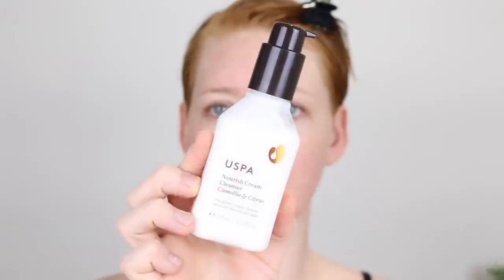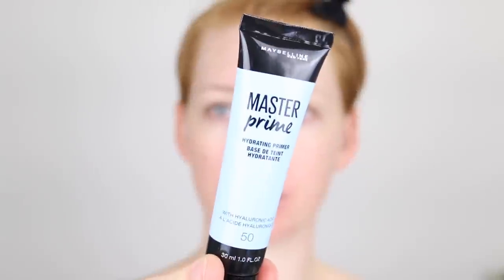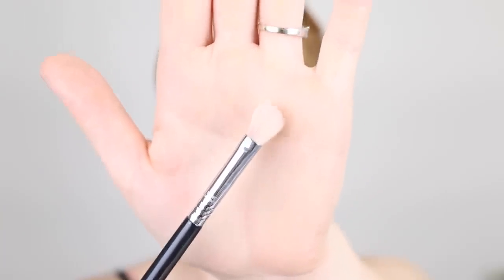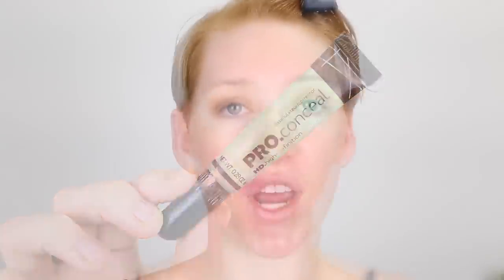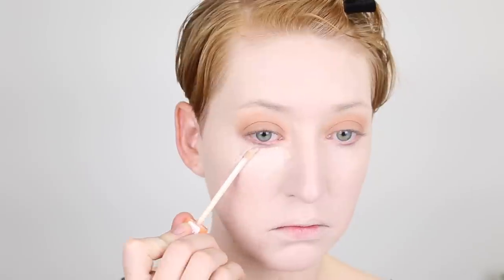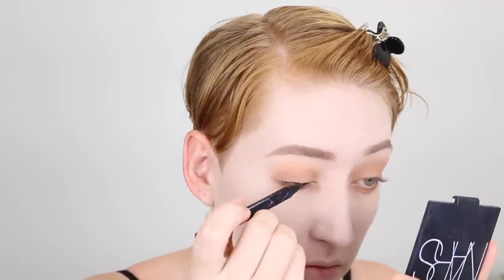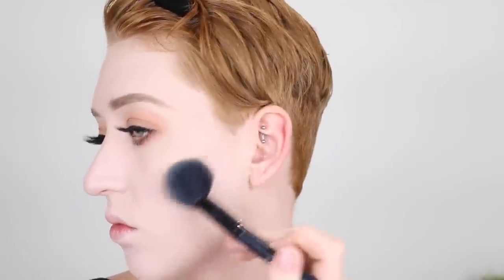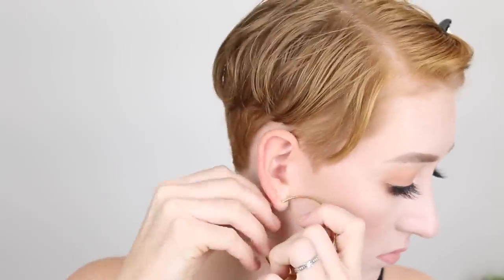0 - 100 NATURAL GLAM MAKEUP TUTORIAL FOR PALE/FAIR SKIN!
Hey guys! Today I am doing a 0-100 natural glam makeup tutorial.

Thank you to Zeatar for sending me the kit to try and feature in my video.

USPA Nourish Cream Cleanser
UPSA Complex Serum with Vitamin C
Jurllique Advanced Day Cream
Zeatar Eye Freshener Kit
Maybelline Master Prime Hydrating
LA Girl Green Concealer
Maybelline Fit Me Concealer Shade 15
NYX Dark Circle Corrector in Fair
MAC Paint Pot in Painterly
NYX Total Control Drop Foundation in Porcelain
Essence Camouflage Concealer in 05 Ivory
Models Prefer Loose Finishing Powder
NYX Brow Cake in Blonde
Makeup Geek Shadows Peach Smoothie and Creme Brûlée
Maybelline Hyper Sharp Liner
Loreal Lash Paradise Mascara
Eyelure Luxe Lashes in Opulent
Illamasqua Eyeshadow in Heroine
Barry M Cosmic Lights Palette
MAC Extra Dimension Skin Finish in Double Gleam
Rimmel Insta Fix & Go Setting Spray
NYX Luv Out Loud Cream Lipstick in Confident